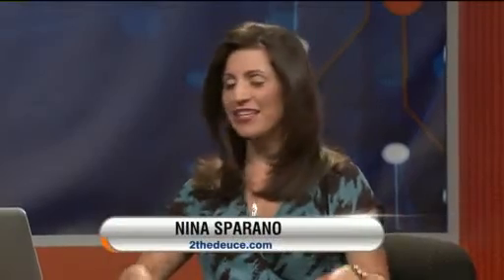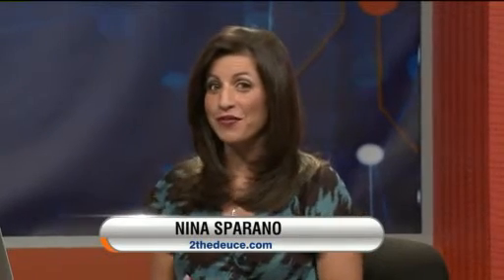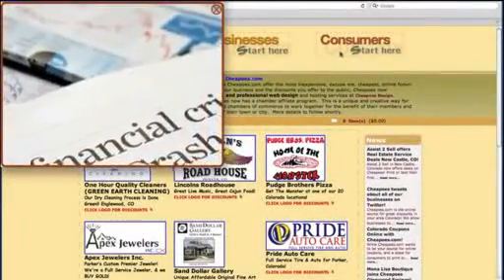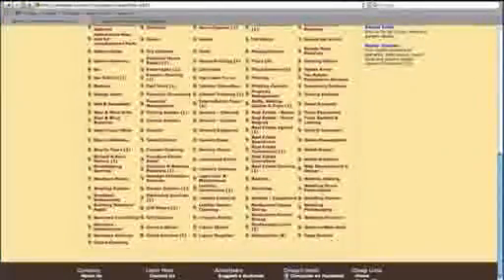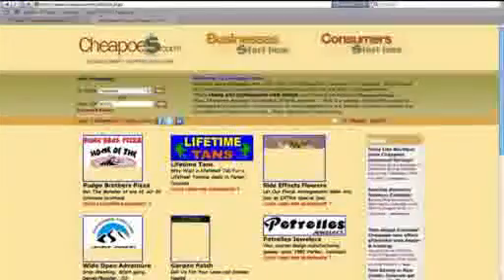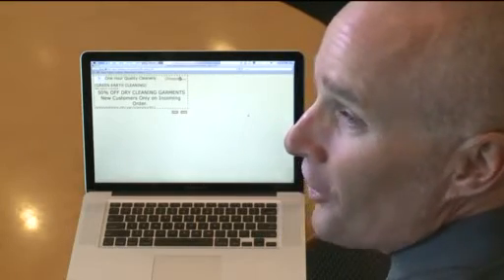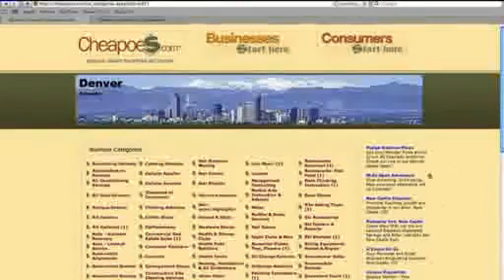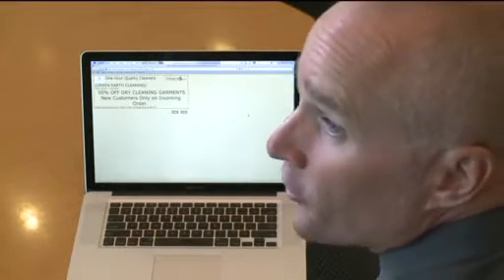Find Online Discounts for Colorado Businesses